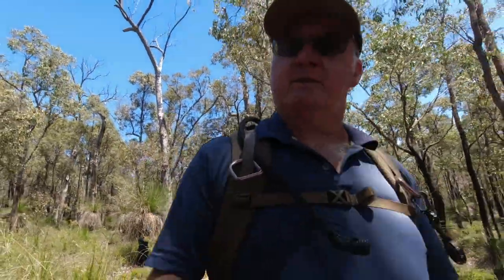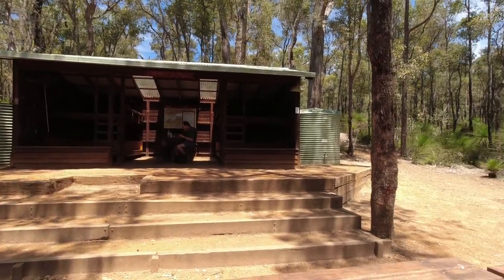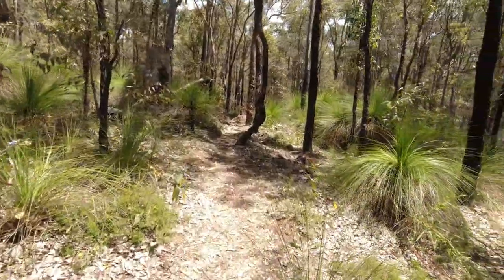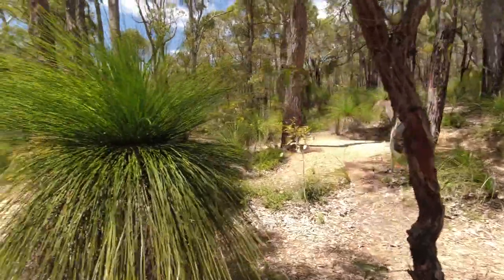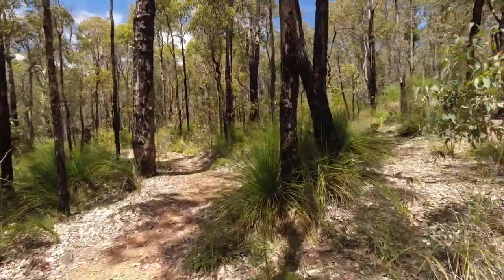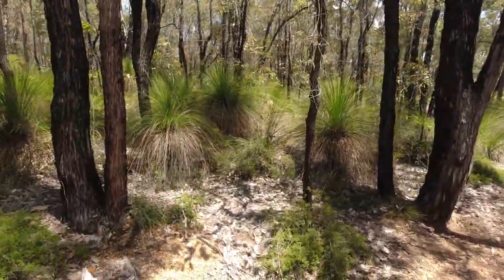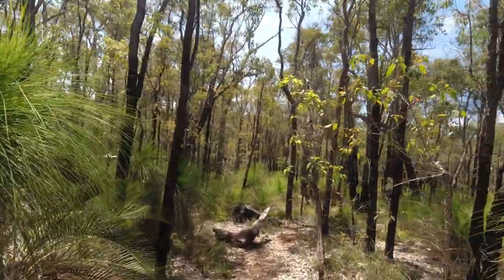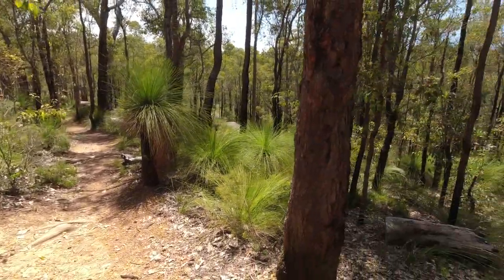Hewett's Shelter on the Bibbulmun Track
Hewett's shelter / camp, on the Bibbulmun Track in Western Australia.

If you are leaving Kalamunda heading north to south on the Bibbulmun Track, Hewett's shelter is the first one you will come to.

Estimated 12.1 Kilometers (7.52 miles) from Kalamunda and estimated 12.8 Kilometers (7.95 miles) from Ball Creek shelter, which is the next shelter / camp on the Bibbulmun Track heading South.

There are some un even step made in the track to make it easier, but take your time, they are not the same depth down, so you are unable to get a steady even pace going up and down them.

Apart from the steps there are a few steep-ish hills to walk, just take your time and all will be good.

REMEMBER TO CARRY AND DRINK ENOUGH WATER.

You do go past the Camel farm, where they do serve cool drinks, coffee, bottled water and snacks. But check the opening times, as they are not open every day.

Clive.